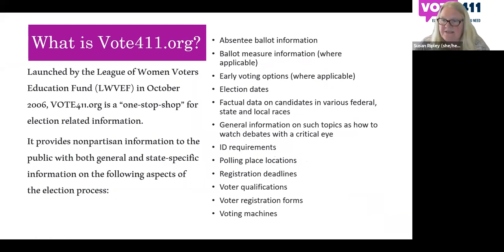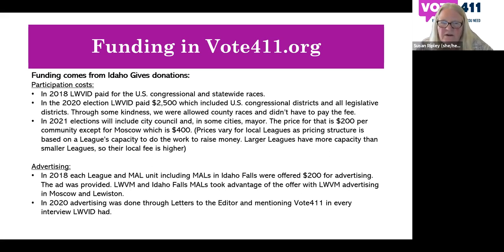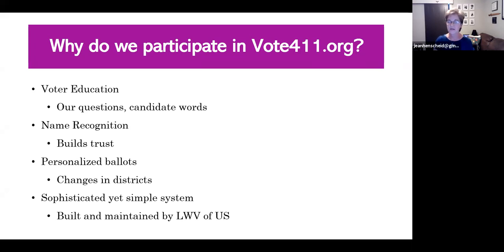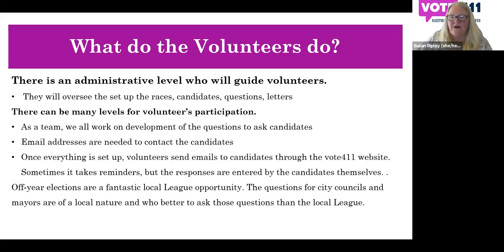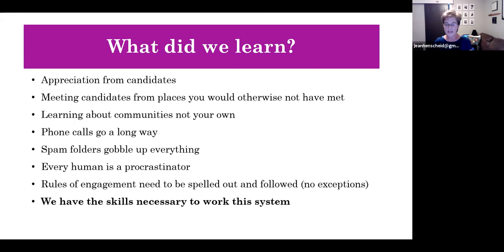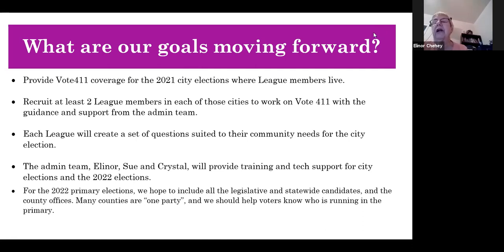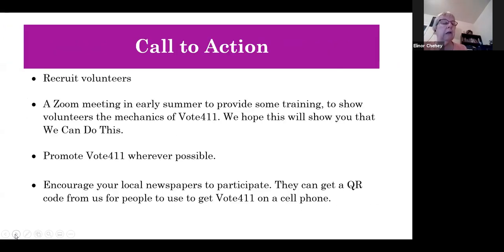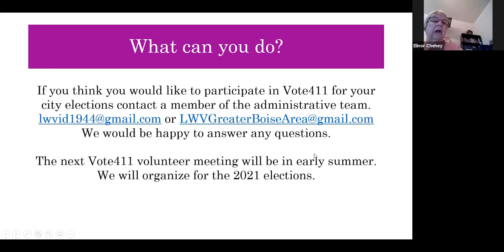Vote 411 and LWV of Idaho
What is Vote411.org? Why does LWV of Idaho participate?